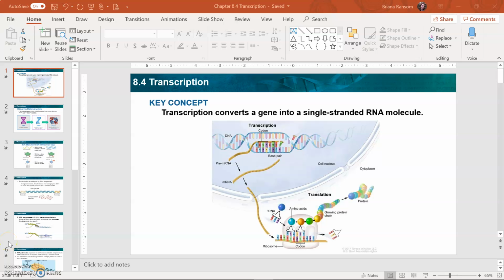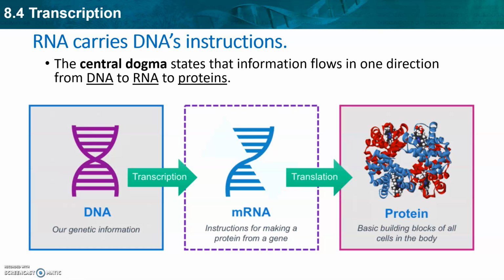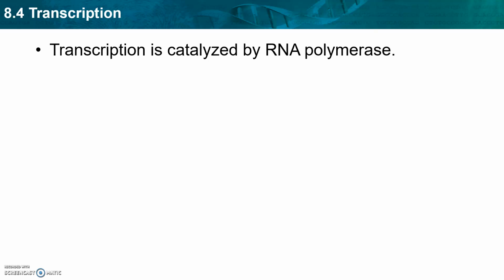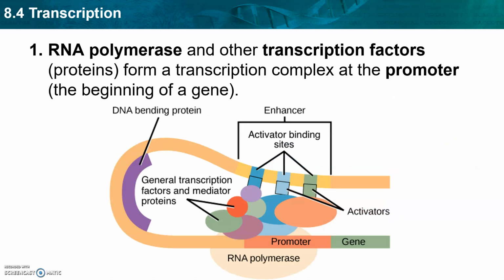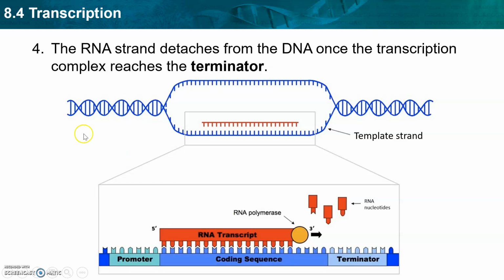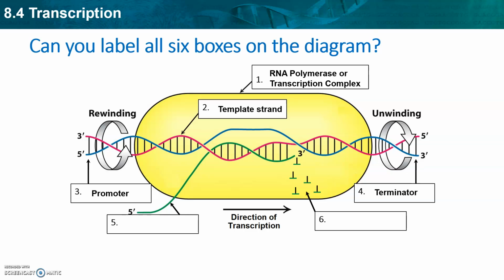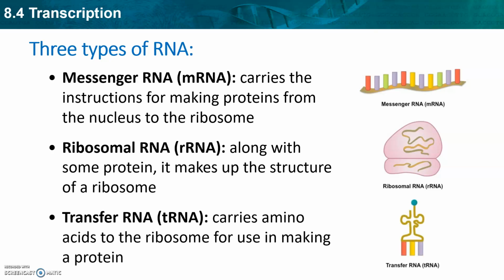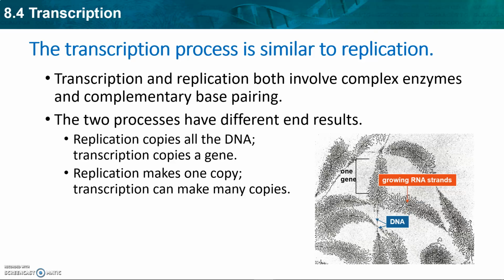Chapter 8.4 Transcription